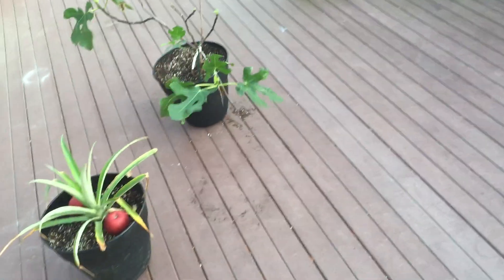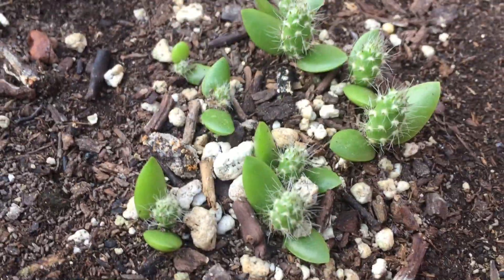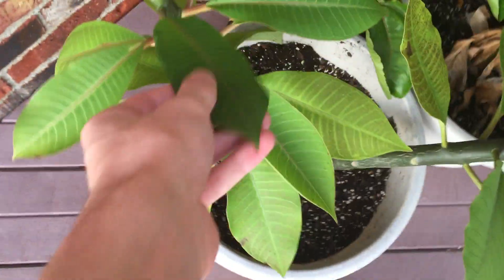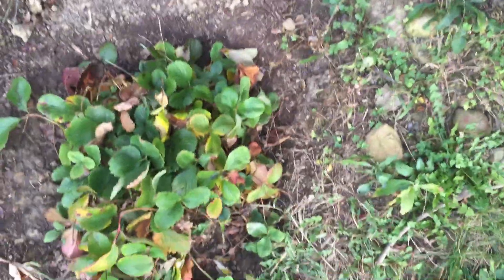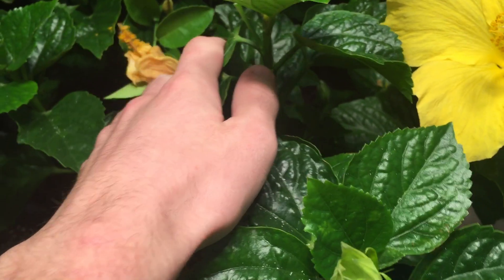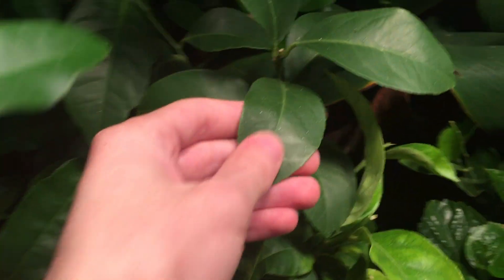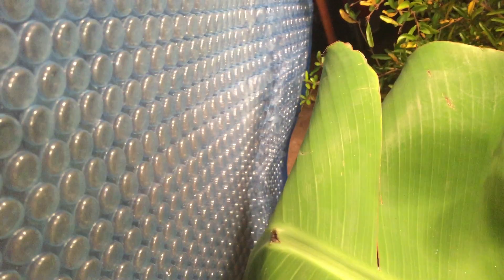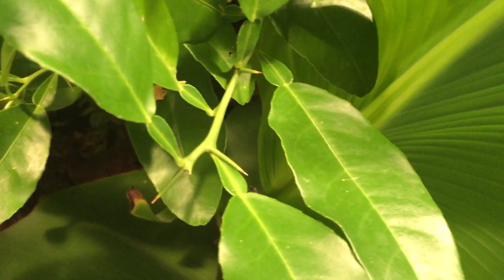How Grow Tropical Plants In A Greenhouse 2015- 2016: WEEK 2 (PLANTS ARE STILL OUTSIDE!!!)